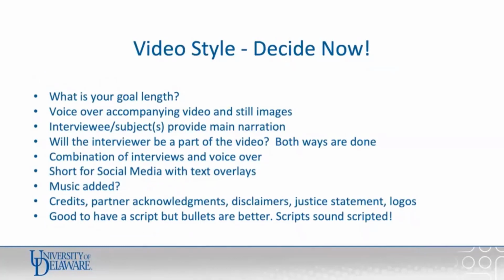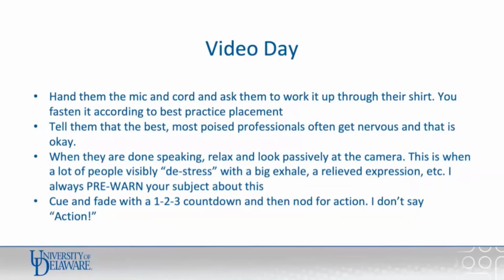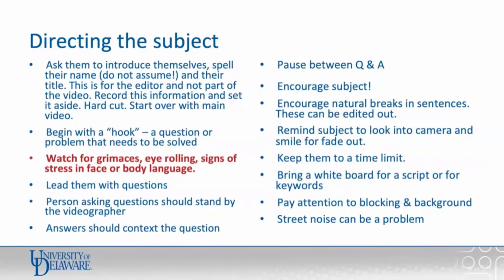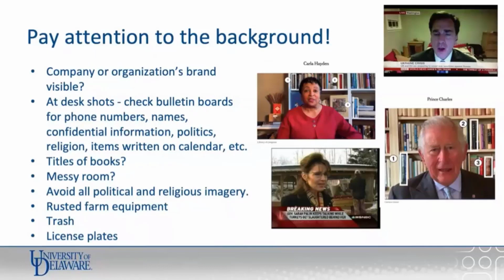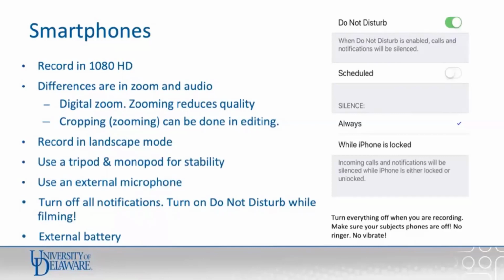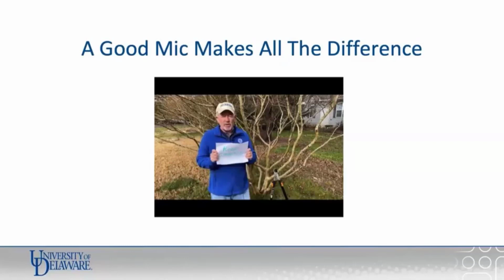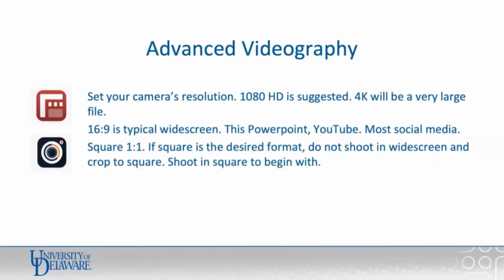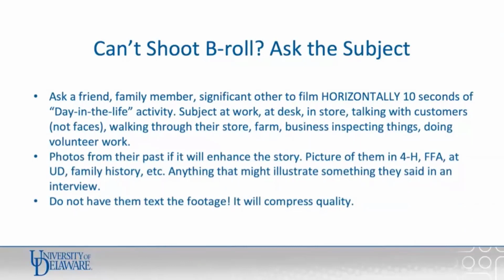Smart Phone Videos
An updated (2021) presentation that covers essential equipment, microphones, lighting, and techniques to produce professional-quality videos for your business or outreach.